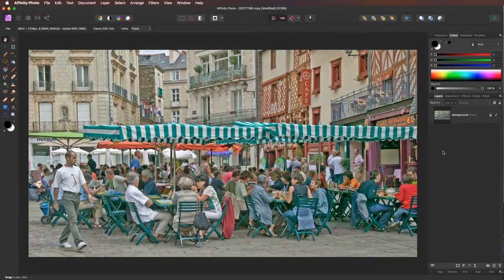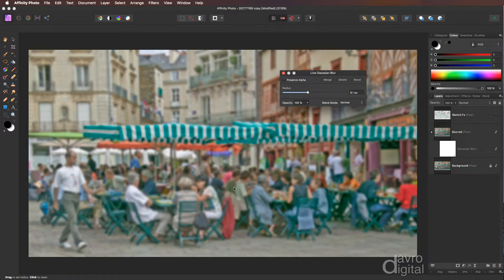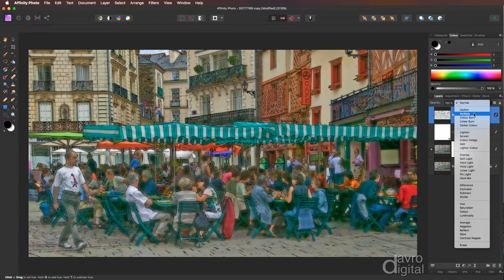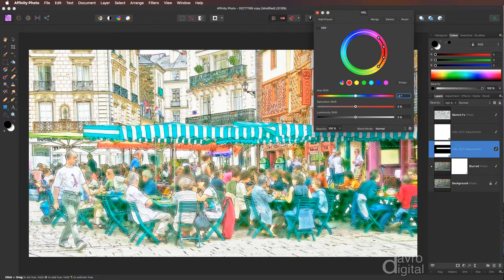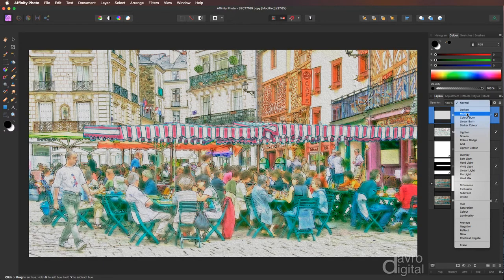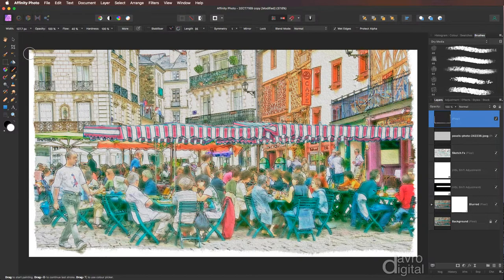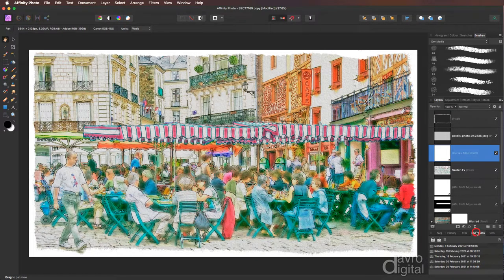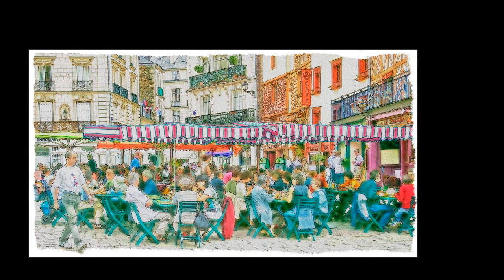Painted Effect Affinity Photo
In this video we look at how we can create a Painterly effect based on a technique that I first created many years ago. That technique went on to be known as the Hayes Island Effect, this time around we are going to bring it up to date using Affinity Photo.

- Filters
- Live Filter Layers
- Adjustment Layers
- Selections
- Blend Modes and Opacity
- Brushes
- Snapshots